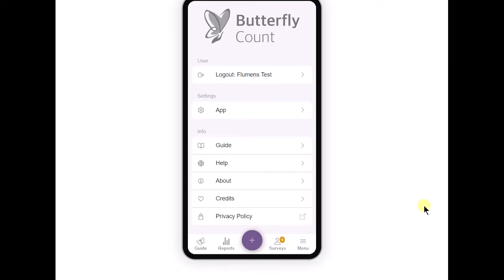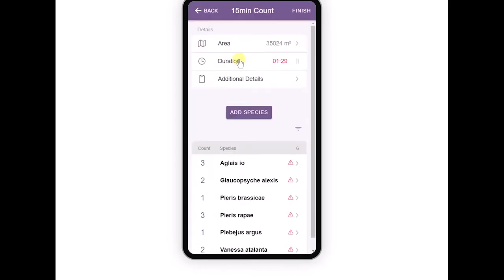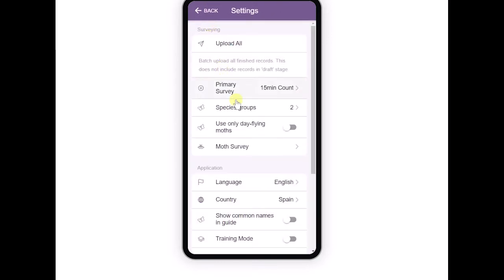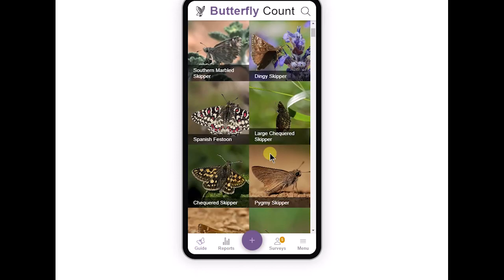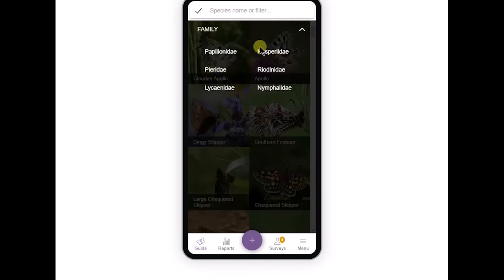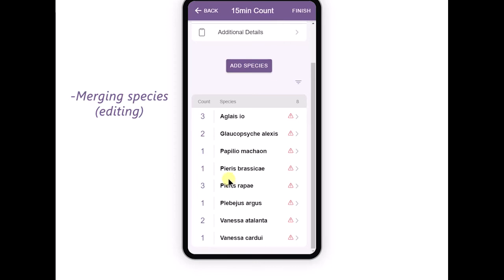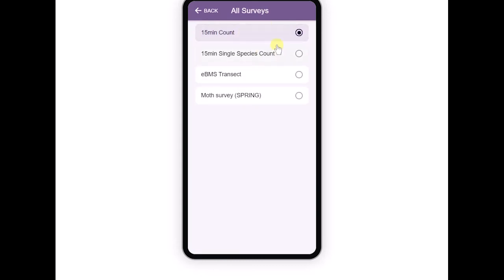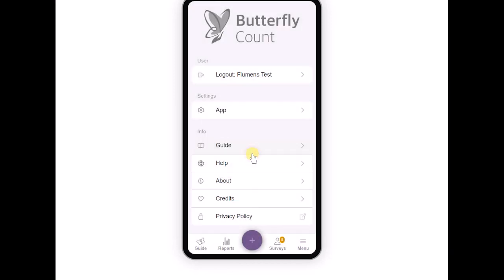Useful tips - ButterflyCount App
In this video, it is explained some useful tips to use "ButterflyCount" app and help you recording species on the field. You can find the following tips:
          - How to delete a record/sample
          -Use several species group (day-flying moths)
          -Select common names
          -Searching for species easier
          -Filter for the Guide
          -Merging species (editing)
          -Primary survey
          -App problems: log out and log in

We hope you enjoy counting butterflies!